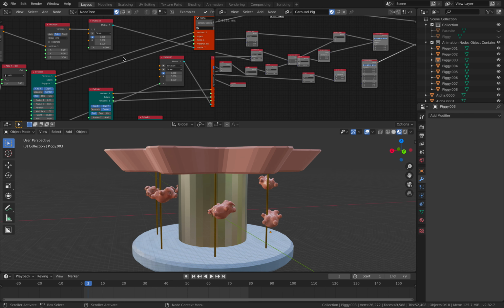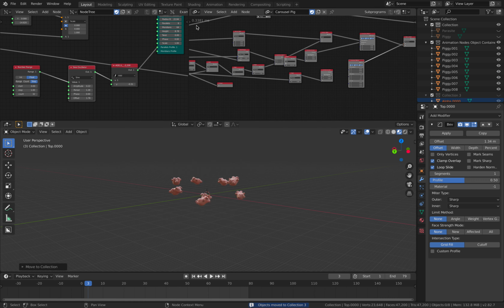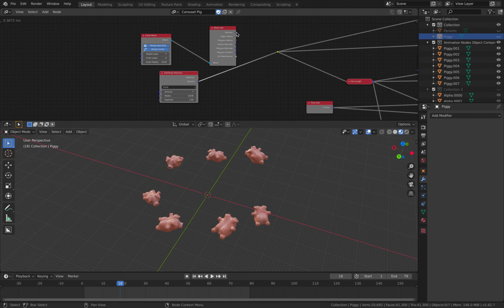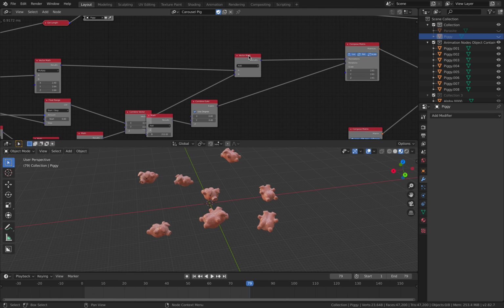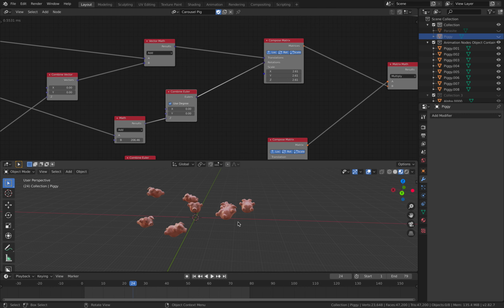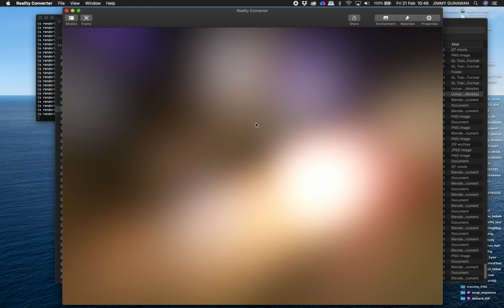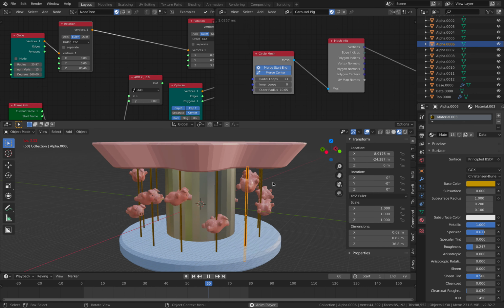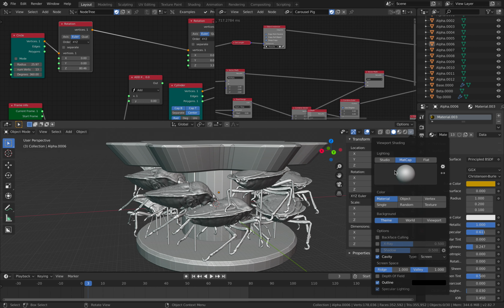LIVENODING ANSV Procedural Carousel for AR Using Nodes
I am sharing a quick breakdown of this procedural creation of basic rotating and animated carousel that you can bake and export as AR. I am using SVerchok and Animation Nodes addon to create the setup.

The Flying Piggy 3D asset is from Sketchfab by MakeItWork Studio.